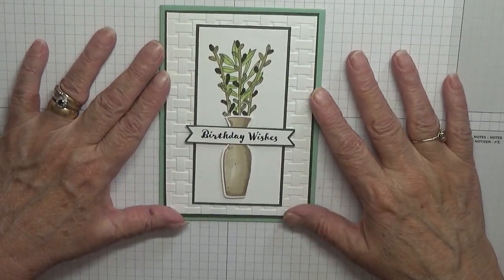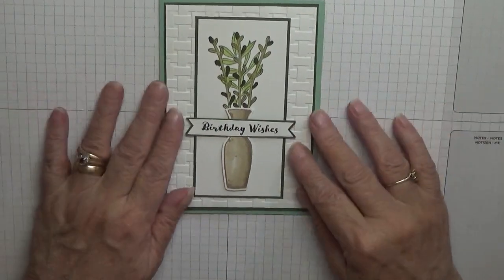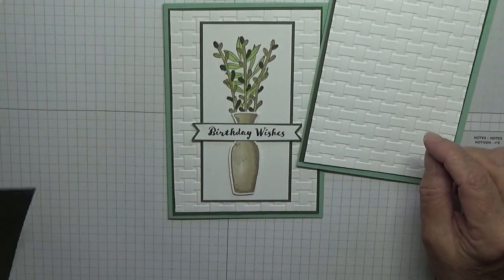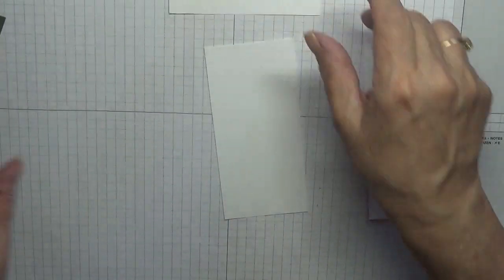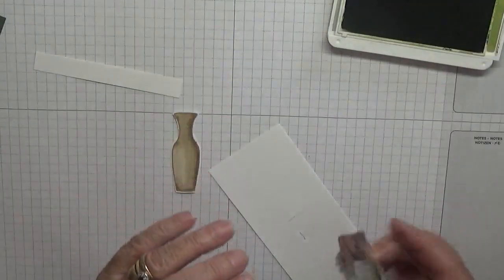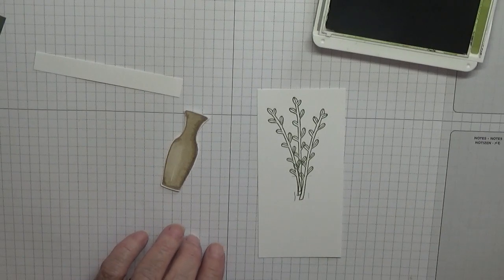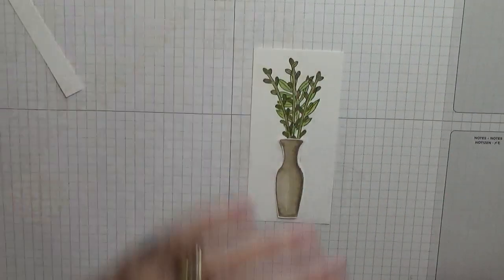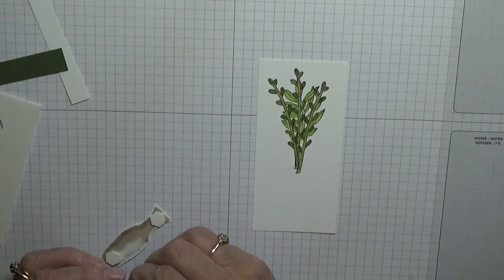326 Stampin Up Basket of Blooms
This card was put together using the stamp set Basket of Blooms from Stampin Up